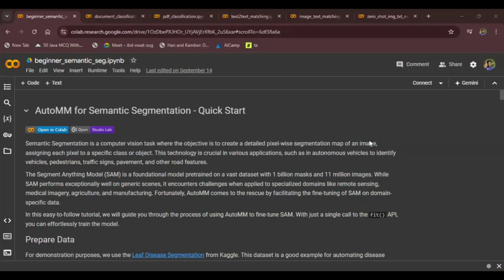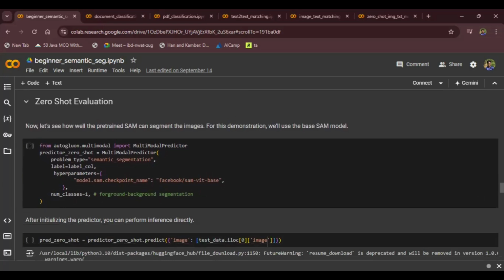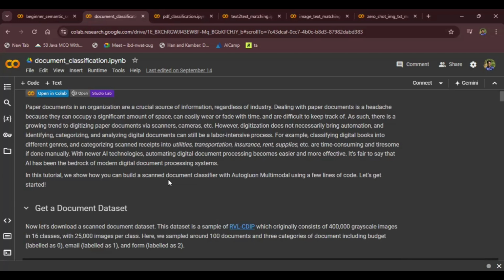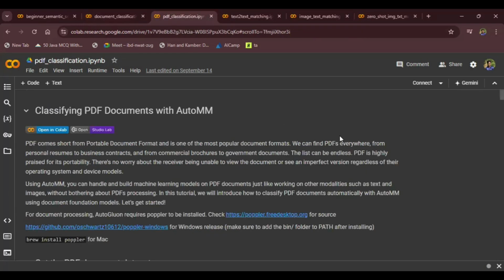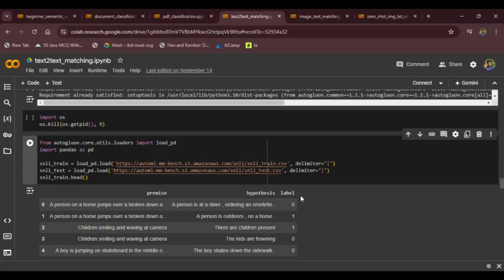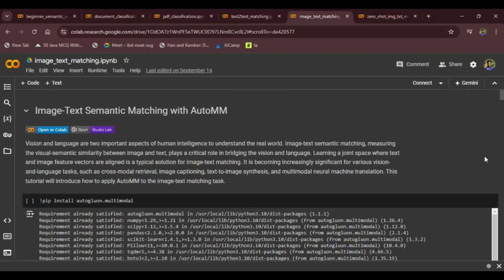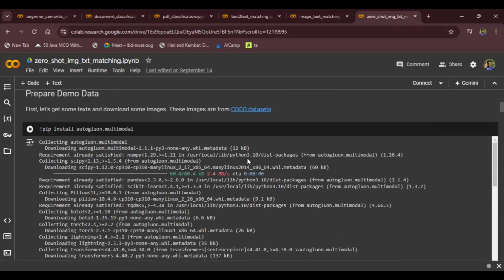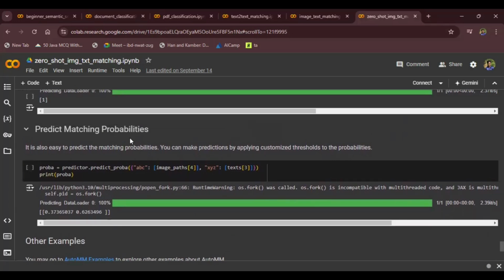Learning AutoML with Autogluon part 3